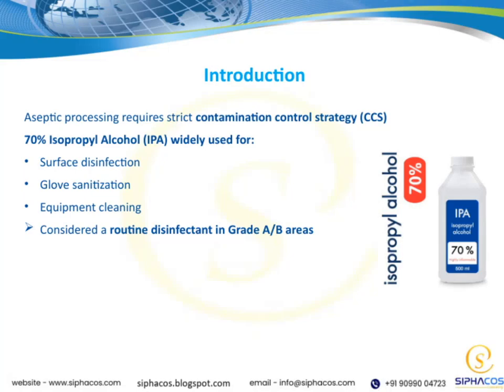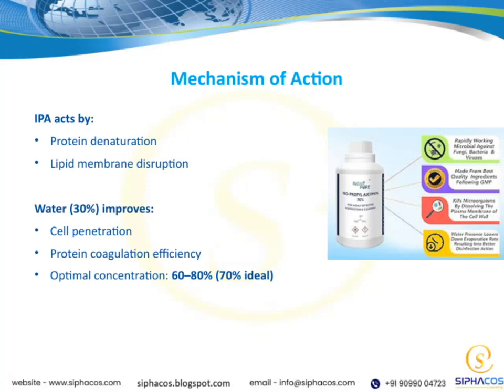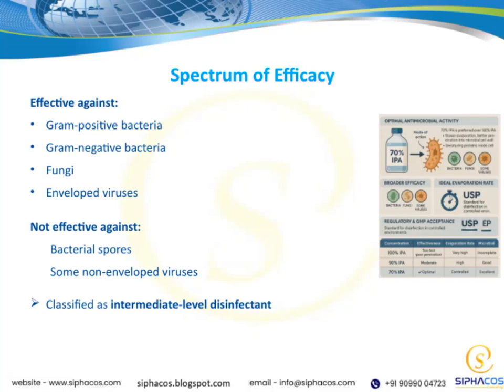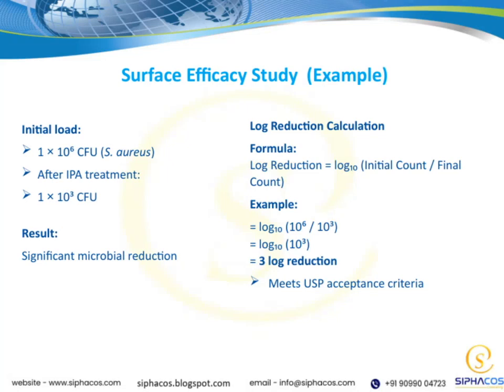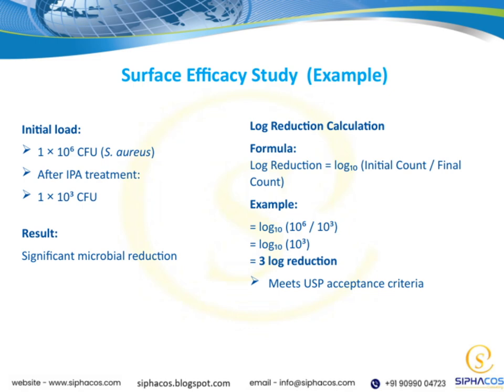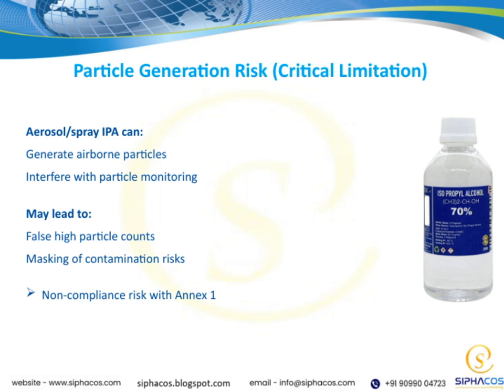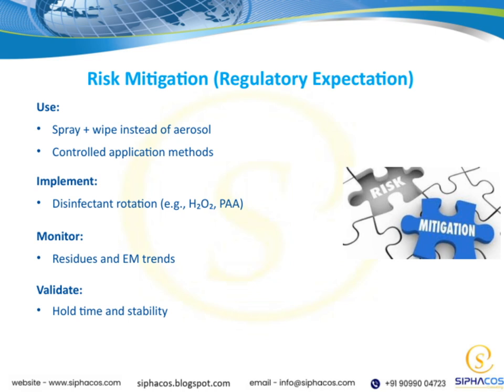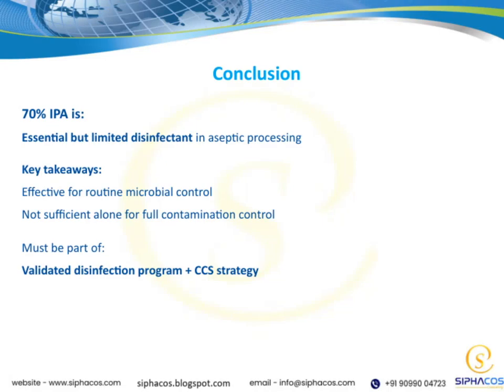#399 SIPHACOS Efficacy & Limitations of 70% iso Propyl Alcojol in Aseptic Processing